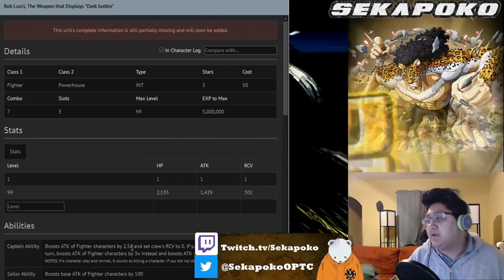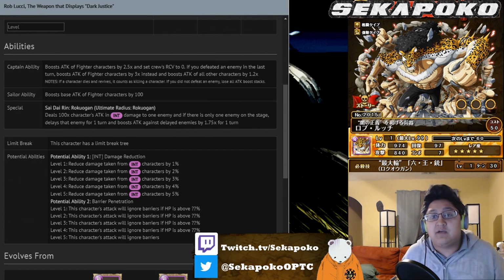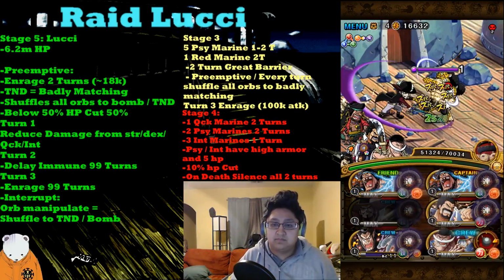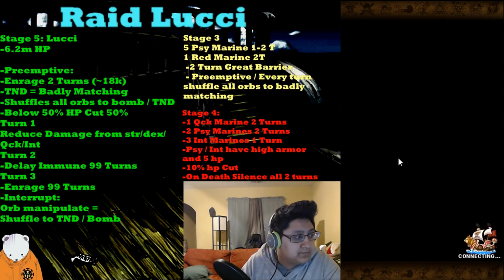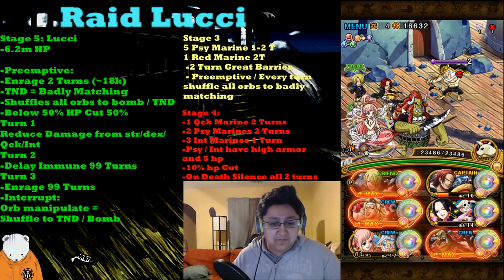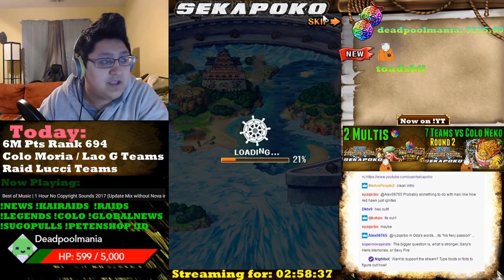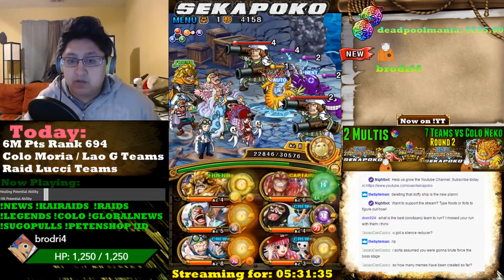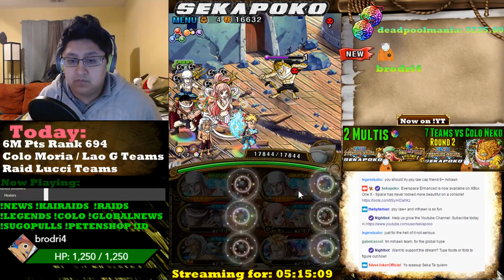9 Teams vs Raid Lucci | Shirahoshi MVP | One Piece Treasure Cruise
Team Timestamps:
0:00 - Intro
0:38 - Unit Overview
3:26 - Blackbeard OTK Team *Fight Overview*
7:56 - Nekomamushi Team
9:13 - Magellan Team
11:08 - 6+ Shanks / ZoroSanji Team
13:03 - Zoro Sanji Team
14:53 - 6+ V2 Law *Replacements Possible*
16:38 - Judge Batch 1st Clear Team
18:49 - Judge / V2 Doffy Team
20:28 - Enel Team